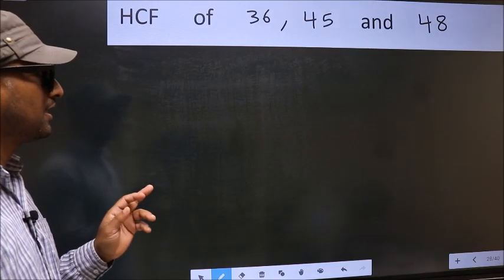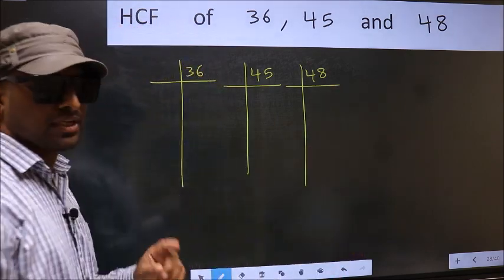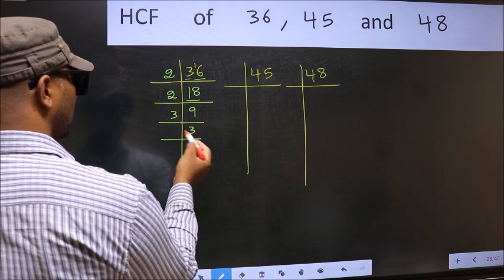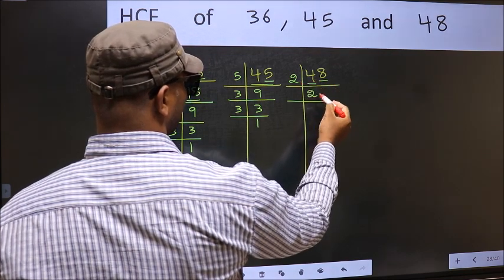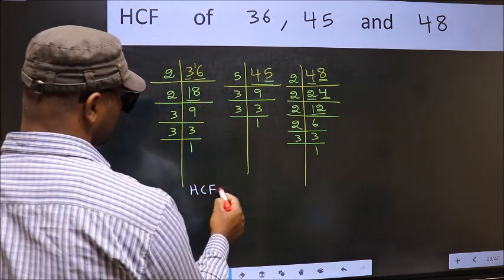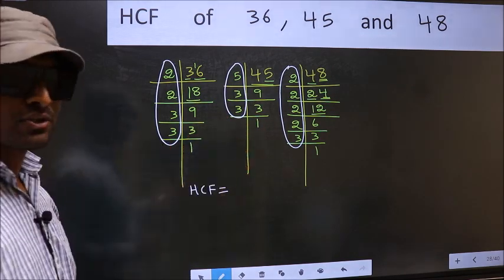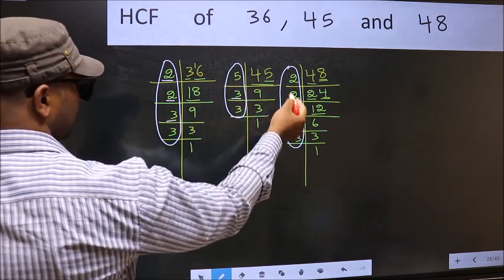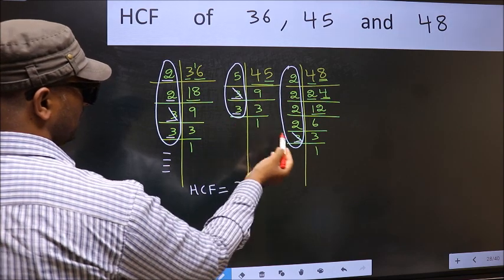HCF of 36 , 45 and 48